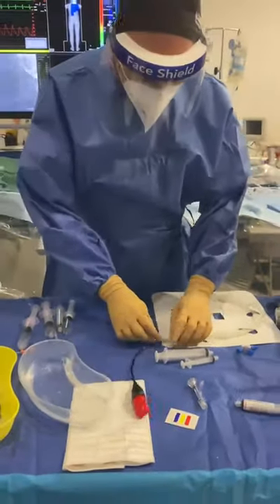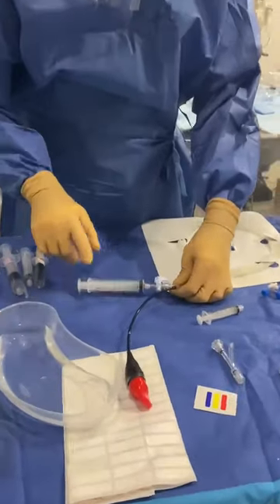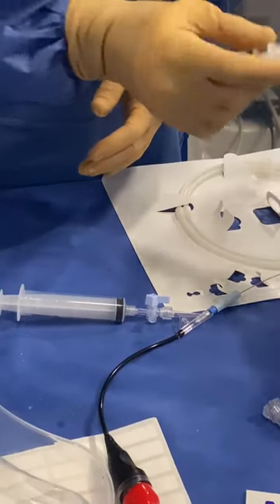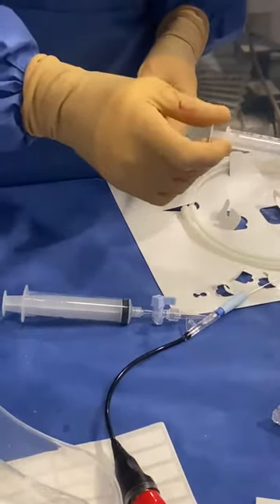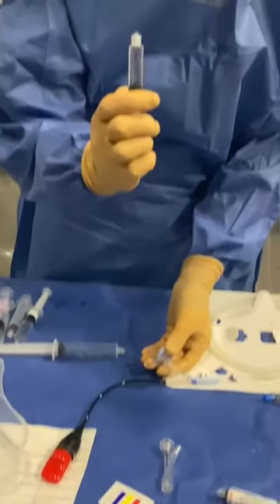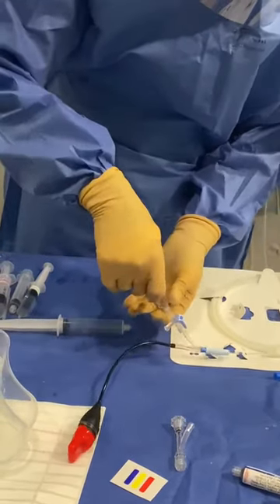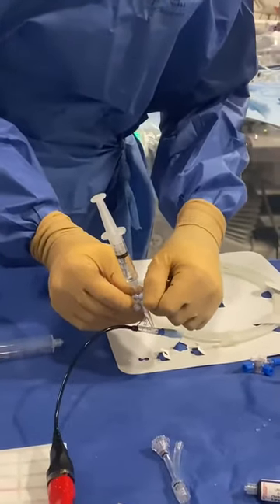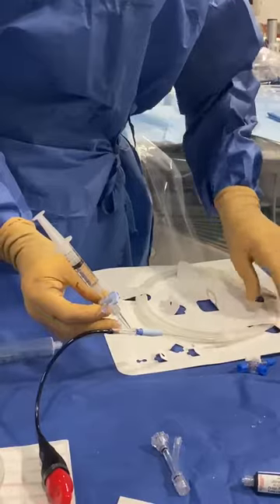Dr Touma preparing shockwave balloon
Method for preparing a shockwave balloon without air